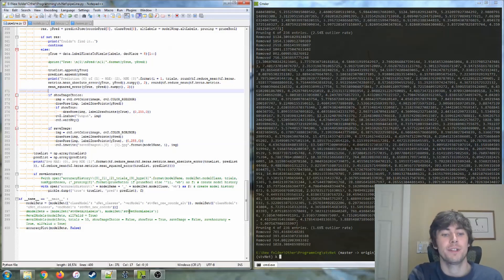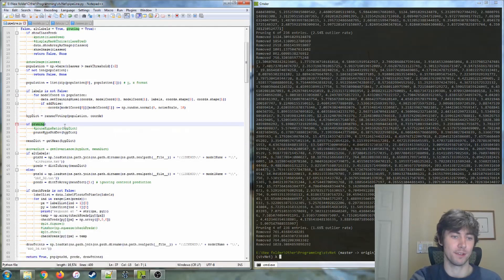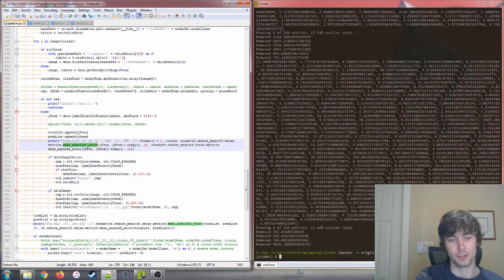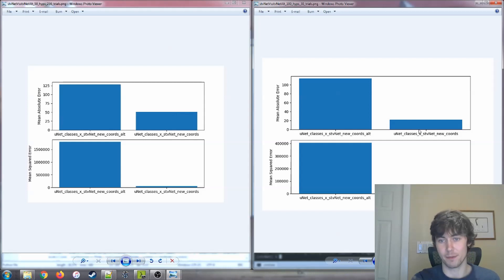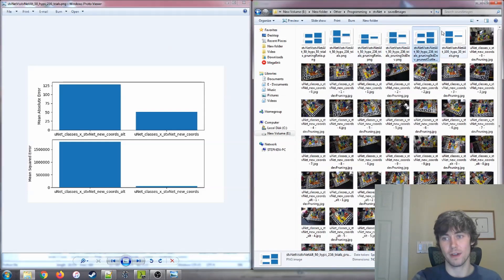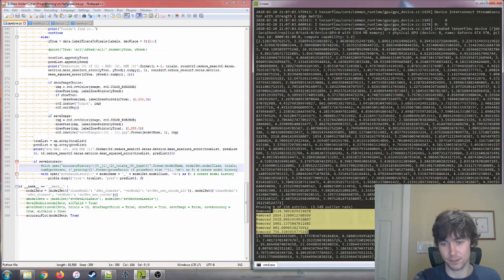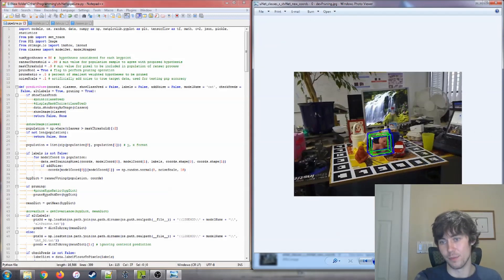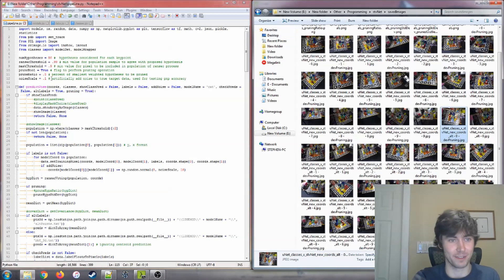6D Pose Estimation - Results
Final result metrics, discussing model performance and parameter effects.